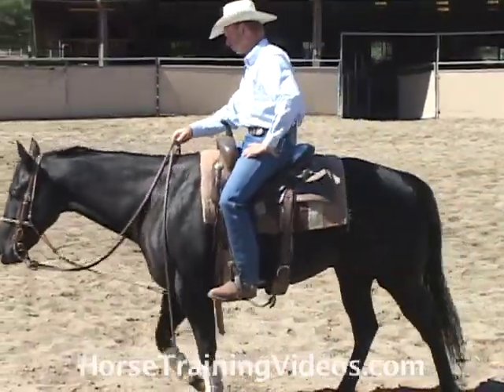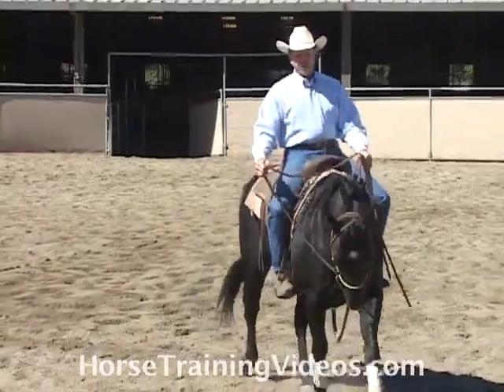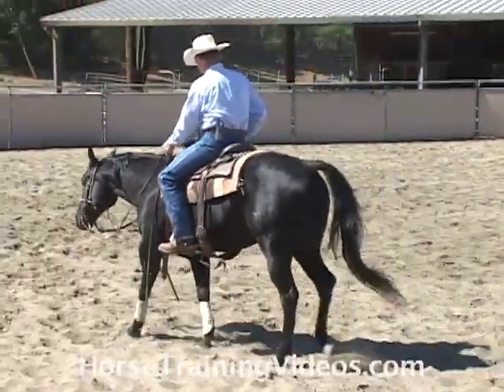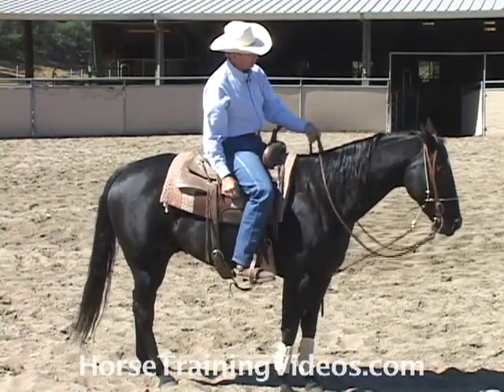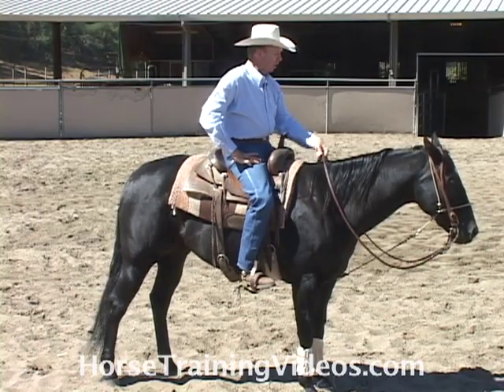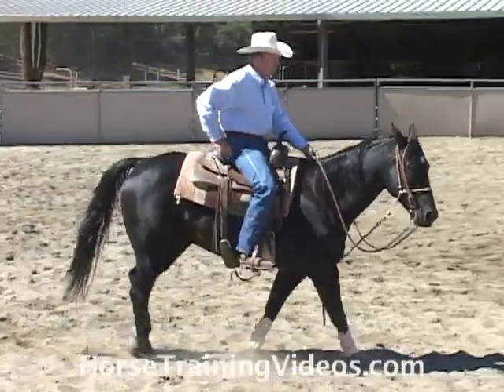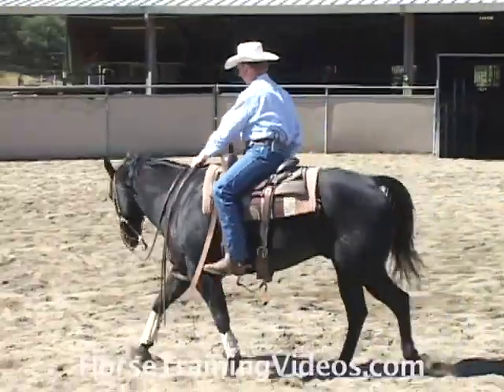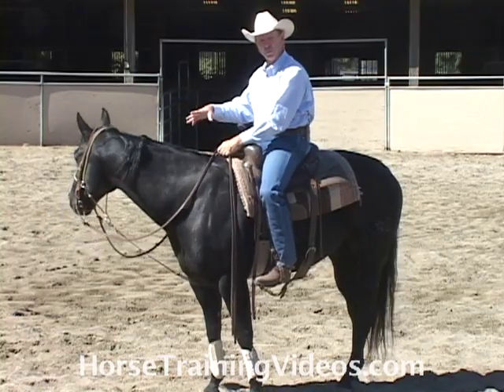Horse Training Tips - Using A HeadSetter, part 2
FREE 30-DAY MEMBERSHIP ON MY HORSE TRAINING Part 2.  Professional reining and cutting horse trainer, Larry Trocha demonstrates how to correctly use the HeadSetter.

Many trainers use this piece of equipment to teach their horse good head position while stopping, rolling back, working cattle etc. Especially useful when the horse is in the process of learning to work in a curb bit.

It's designed to help lower the horse's poll. When used properly, the Headsetter encourages the horse to work with a low head and level top-line.

How to choose a good saddle that fits you... fits your horse... and fits your style of riding

Contact Larry Trocha to have your horse trained, take in-person lessons or long-distance coaching (easy to do and effective).

Unlike a tie-down, this Headsetter works mainly on the horse's poll. A horse can comfortably carry his head in a "natural" position.

Made of 3/16" hard-twist, nylon/poly rope with braided rawhide buttons.

The sliding nose-piece only comes into affect when the horse's nose is raised way too high.

Be aware, this is the ONLY headsetter on the market designed to work like this.

Cheap copy-cat headsetters are NOT made the same as this one.

This professional-quality headsetter comes with a fully adjustable, nylon tie-down strap with a stainless steel snap.